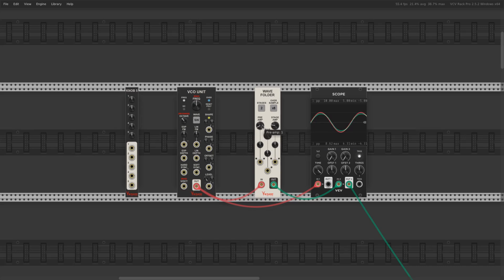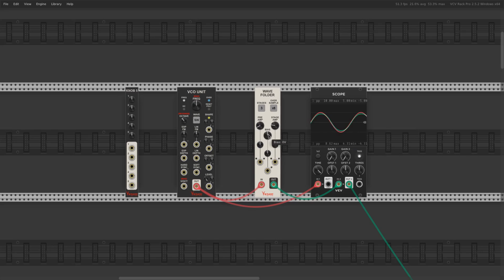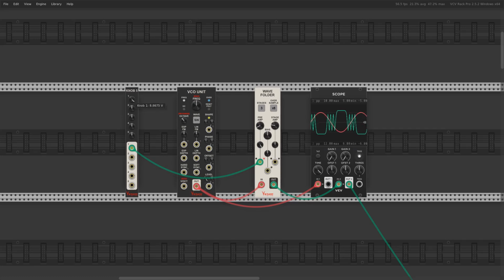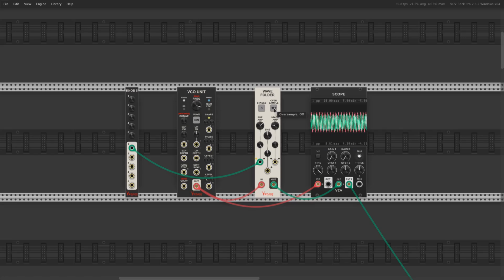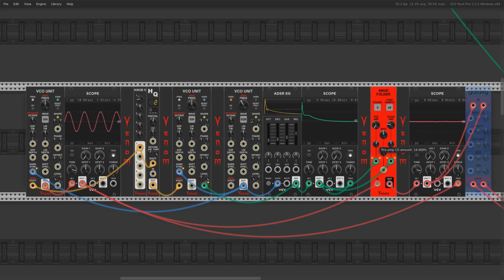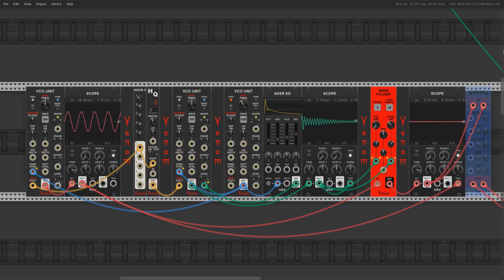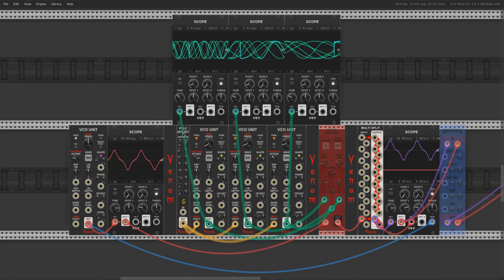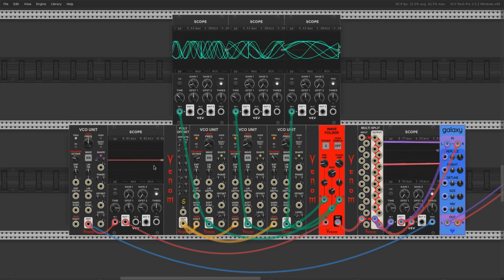Venom Wave Folder Demo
Here is a crude demo of my new Venom Wave Folder for VCV. Nothing musical - just demonstrating features and some of the capabilities.